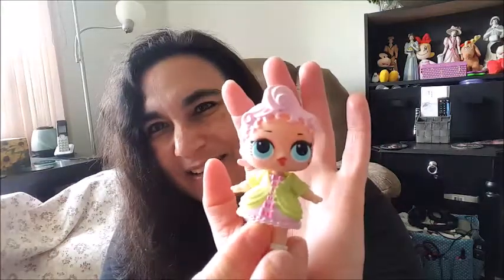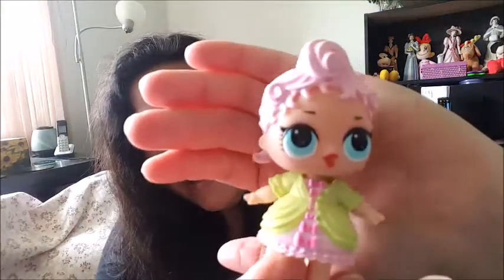🌸💃 OPENING LOL DOLLS!! 🌸💃 WHOOOOO!!